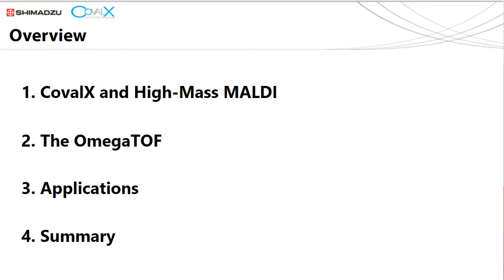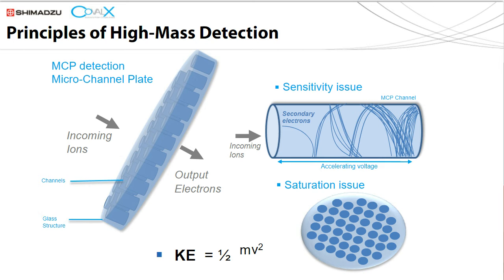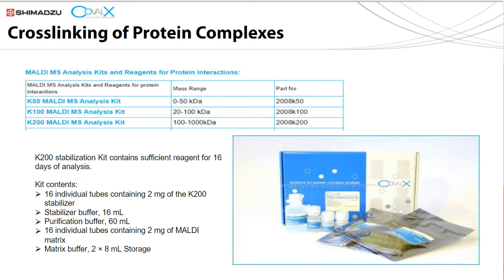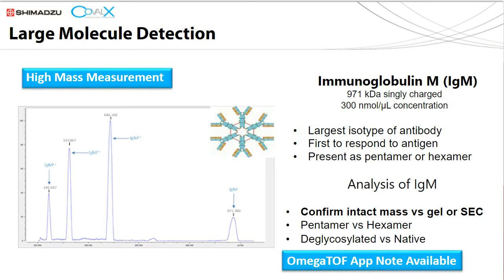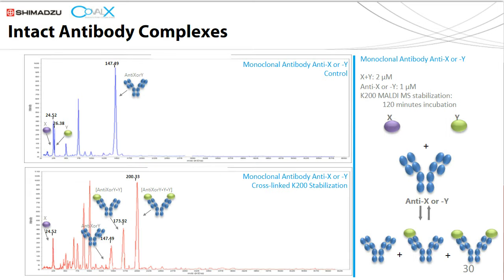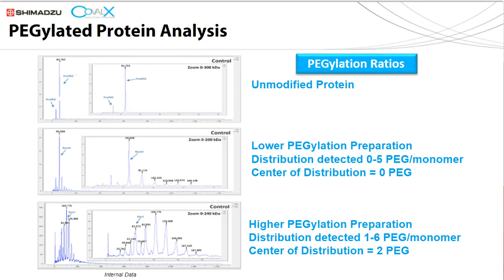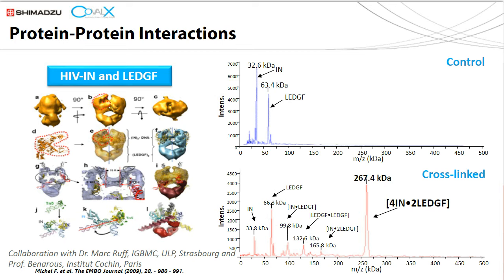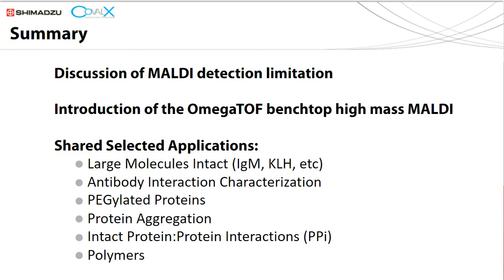OmegaTOF: Large Molecule Biotherapeutics and Protein Interactions Analysis on a Benchtop Platform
Shimadzu, together with Covalx are excited to showcase the latest development in MALDI mass spectrometry with the OmegaTOF, a benchtop MALDI TOF featuring the latest high mass detection capabilities. This presentation will highlight the ease of use and unique technology of the OmegaTOF for the rapid analysis of large molecules and protein complexes.